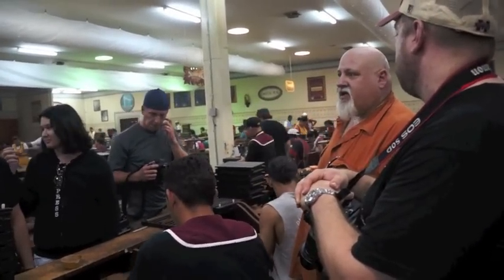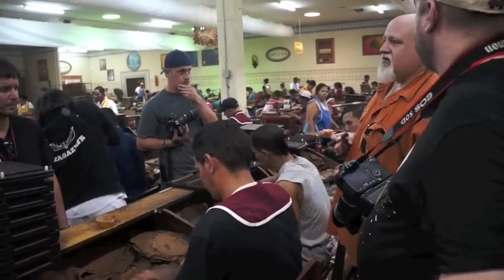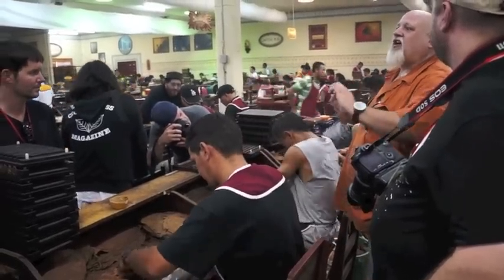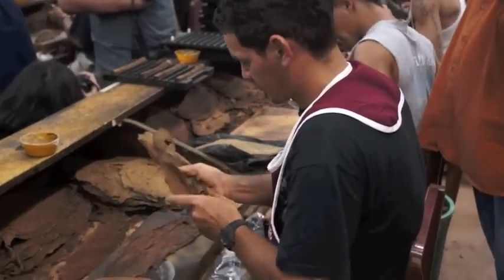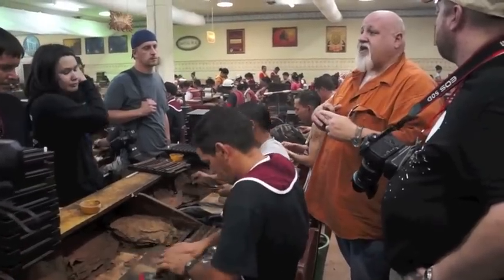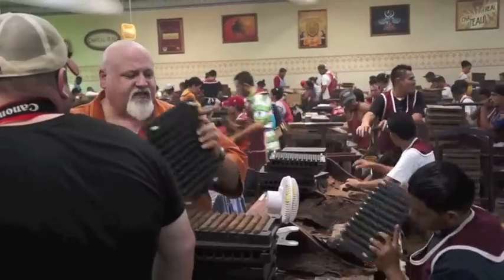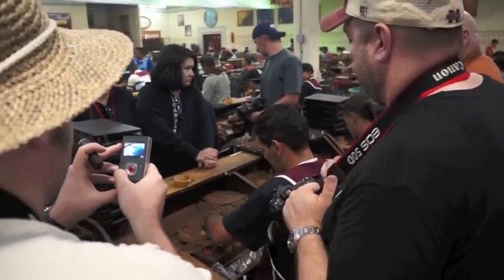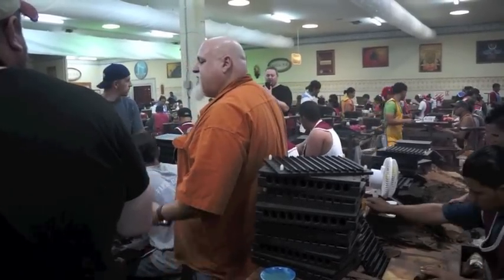Rolling the Drew Estate Way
This video is a short clip featuring president of Drew Estate Steve Saka. In the video he explains why recruiting fresh rollers instead of prior cigar factory workers is preferable to how they approach the rolling process. The video cues in after his initial analogy about driving a car becoming muscle memory, and how prior factory workers have that same muscle memory effect when it comes to rolling.